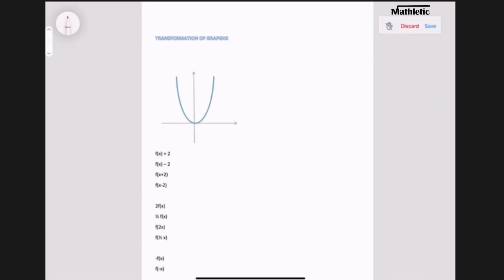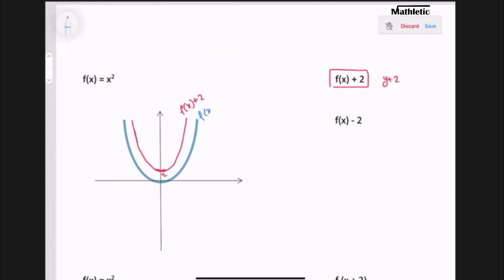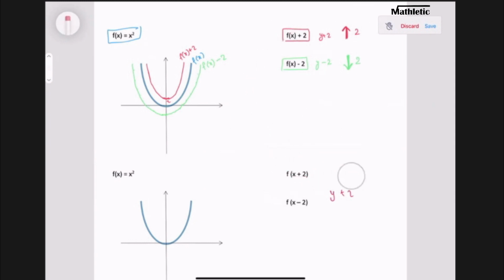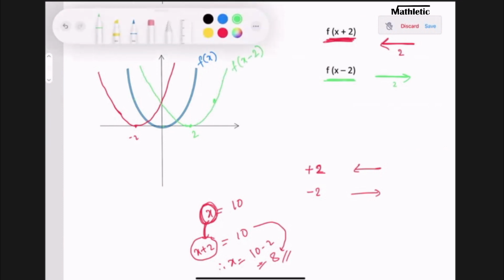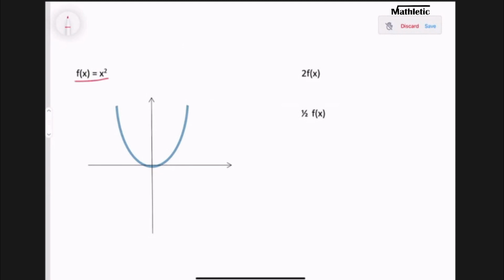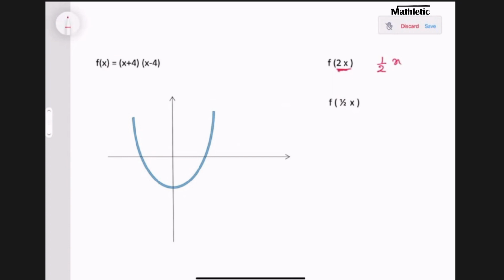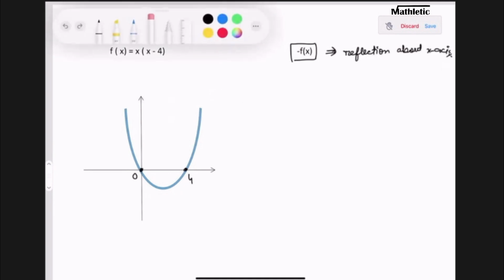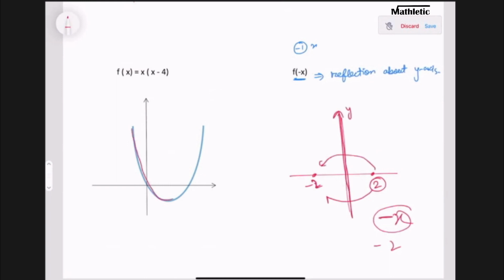P1 Sketching Graph Transformation [Translation, Stretch, Reflection]